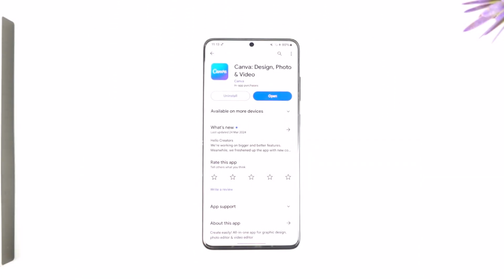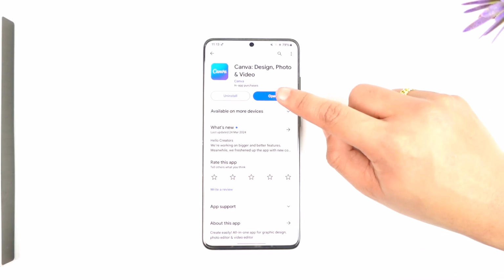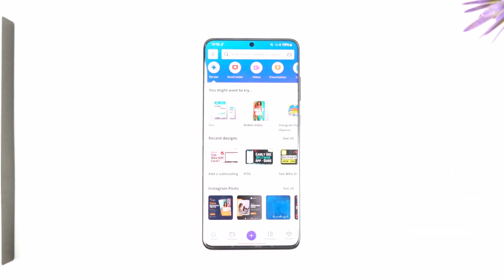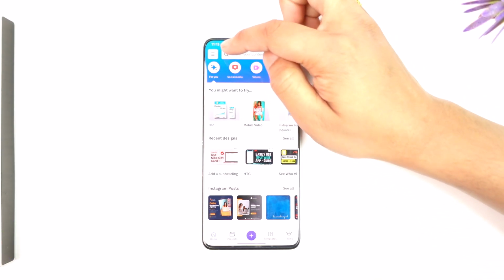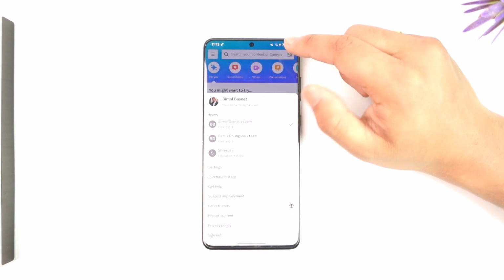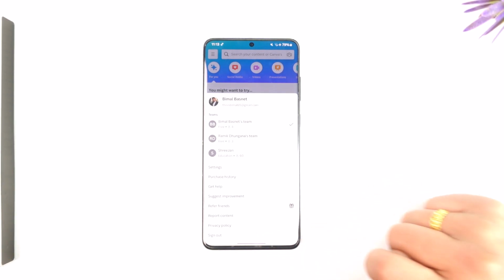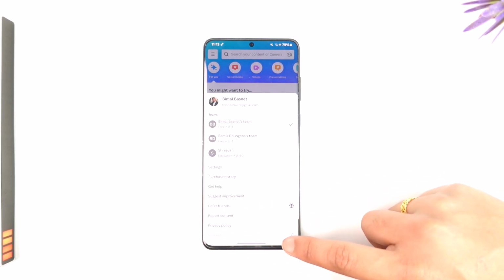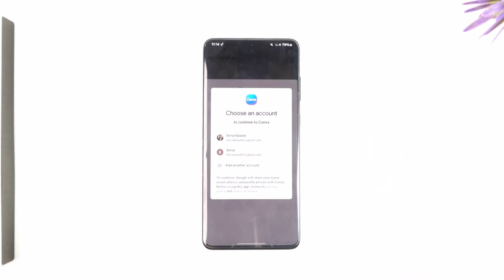Logout from Canva - Sign Out of Canva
This video guides you through an easy step-by-step process to logout from Canva. So make sure to watch this video till the end.

~ Chapters:
0:00 Introduction
0:11 Sign Out of Canva
0:53 Conclusion